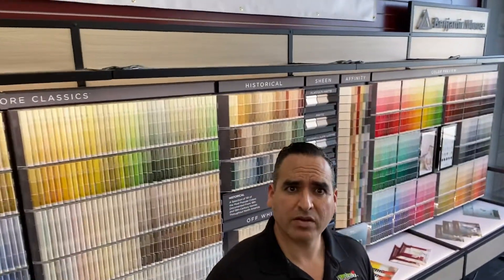Modern masters San Antonio - Paint my front door San Antonio -Pintura Paint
Painting your front door is a quick and easy way to give your home a pop of color and some character. We carry modern masters front door paint that will allow you to close your front door the same day you paint it. Modern masters front door paint comes in a variety of colors so you can showcase your personality. Pintura Paint is a local San Antonio paint store. We are family owned and operated. Don’t buy paint for the big box stores when you can come support a local family owned pet store in San Antonio.

Pintura Paint Supply is a local independent paint store in San Antonio. We are in official Benjamin Moore paint dealer. We offer a customer rewards program through Benjamin Moore that rewards our customers for their loyalty. Stop being ignored and overcharged by the big box stores and come help support a local and family owned business here in San Antonio.